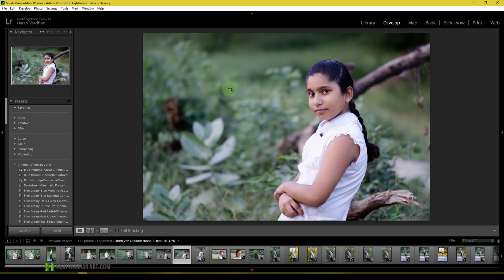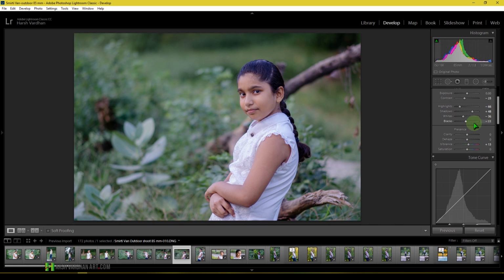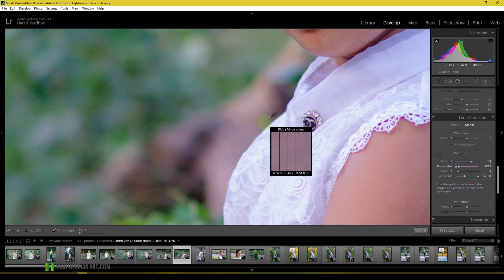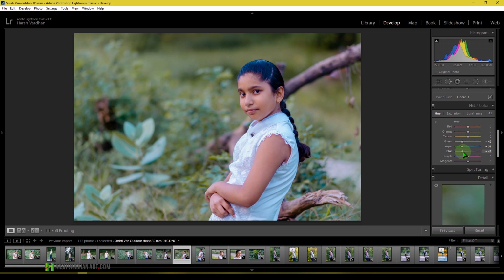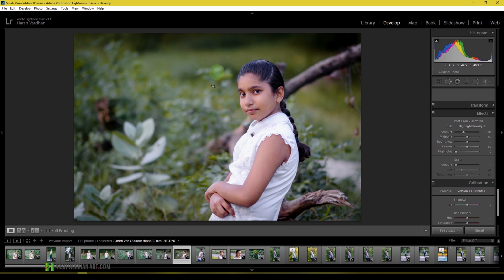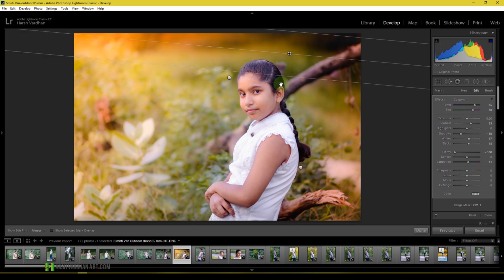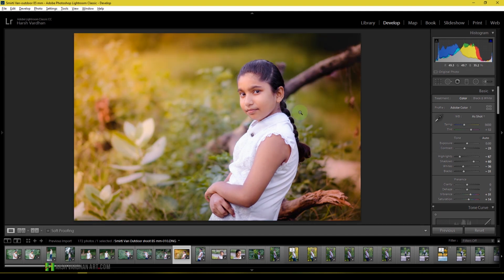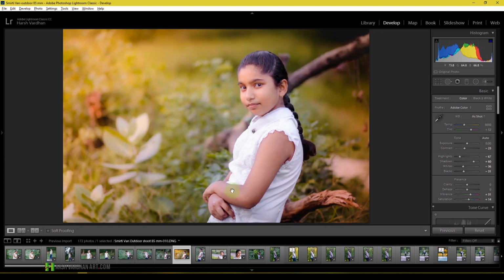Portrait Retouching in Adobe Lightroom Classic-English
Image Credit:-